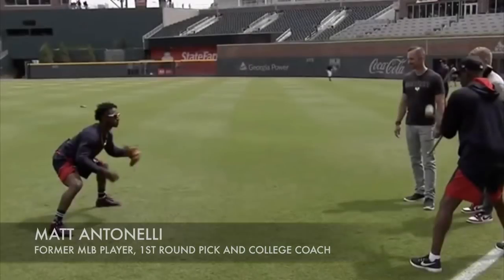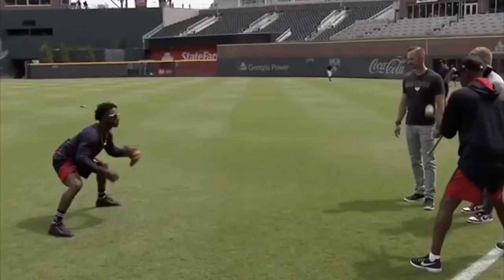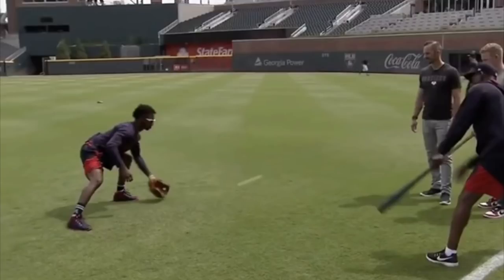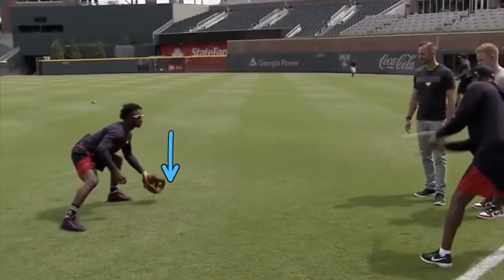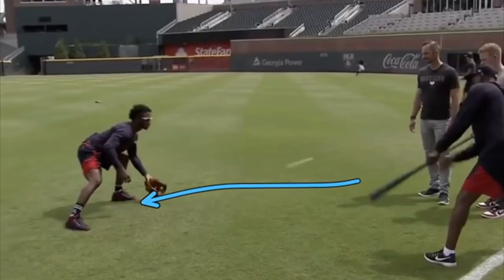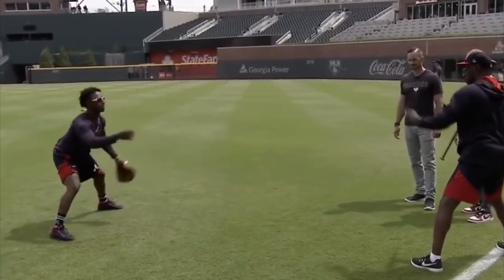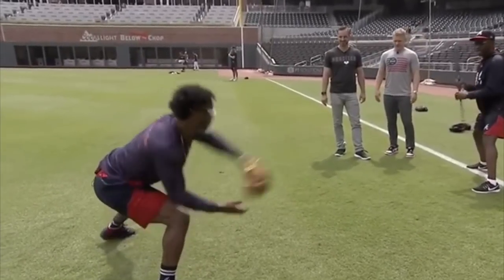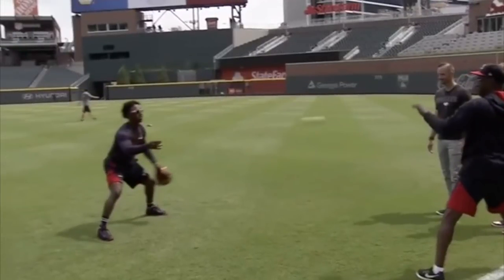Ron Washington - Hands Routine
The Inner Game of Tennis: The Mental Side of Peak Performance
Peak: Secrets from the New Science of Expertise
Grit: The Power of Passion and Perseverance